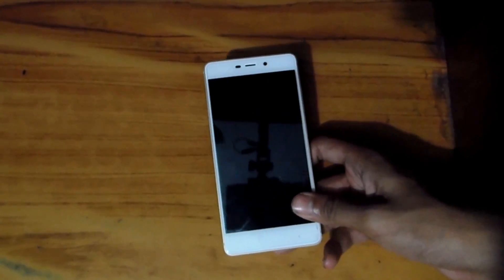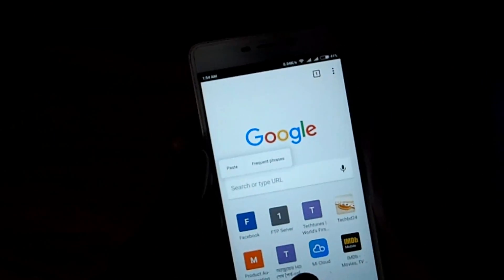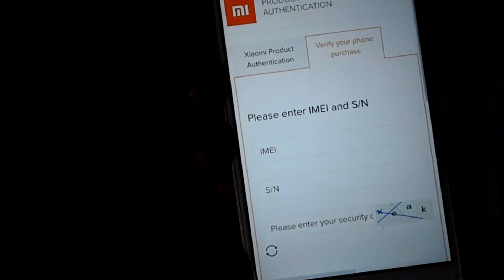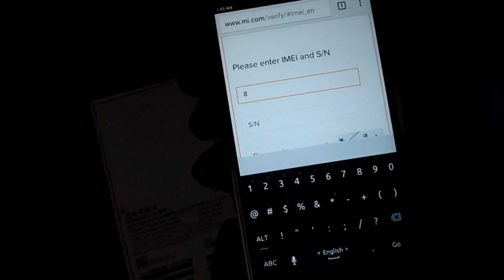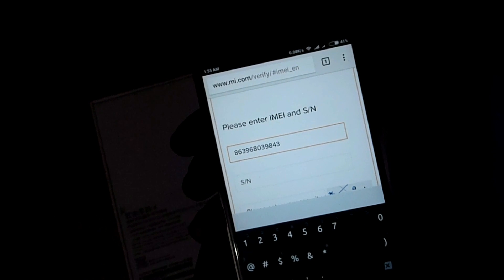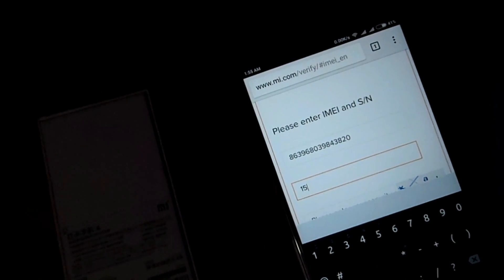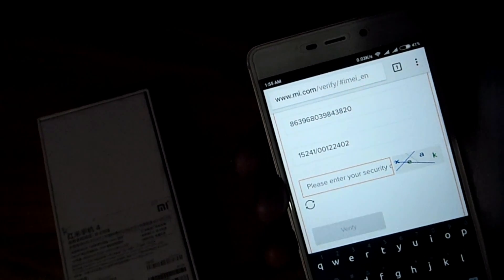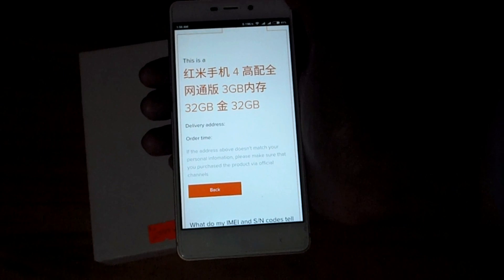How to verify any XIAOMI smartphone - ( real or fake!! ) | 2026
How to verify your purchase?

There are some methods to verify your Xiaomi Phone.But my method is the official and accurate one.

1.Enter IMEI and S/N here.You can find “EMEI and S/N” on the phone box.

2.Click “Verify”,it will appear like shown in the video.
It means that the phone is original Xiaomi phone.

Attention please:If you use the third party app(Antutu,Mi Verification) to verify the device,the result will not be accurate because of the instability.We strongly recommend you use the method above to verify your device